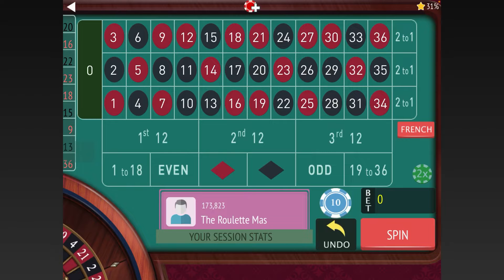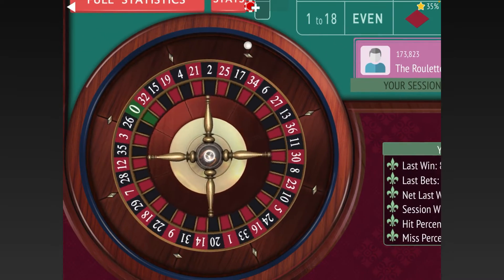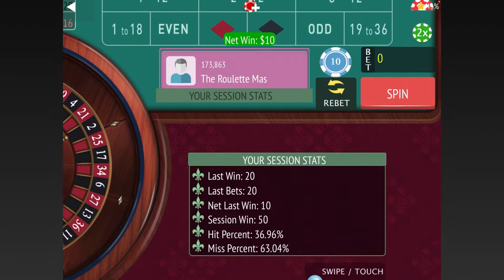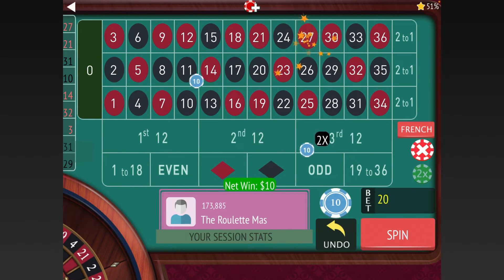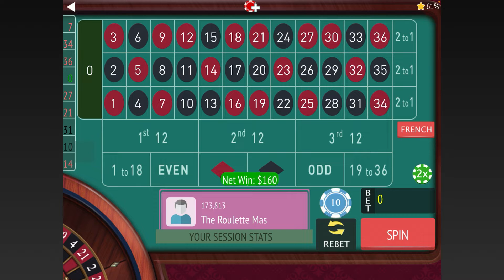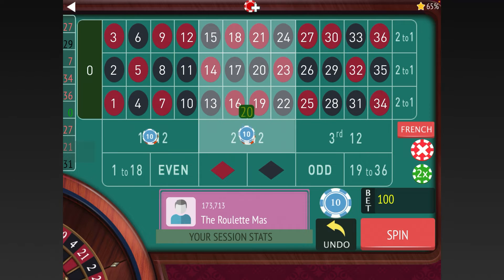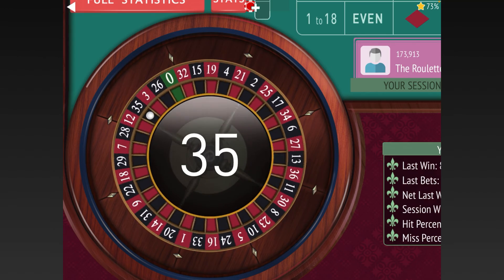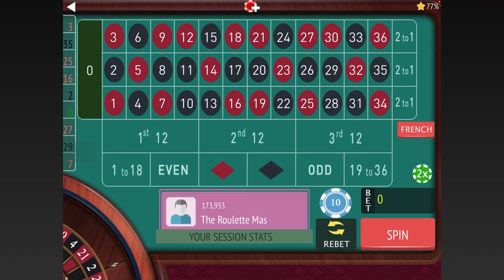New GRS Modification